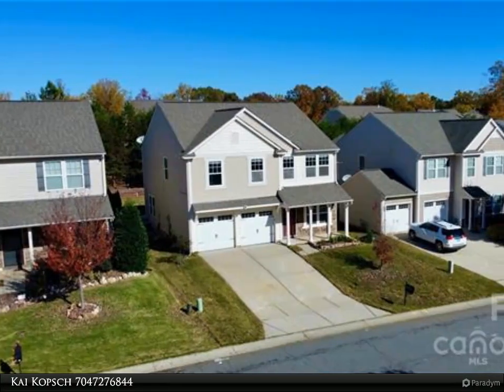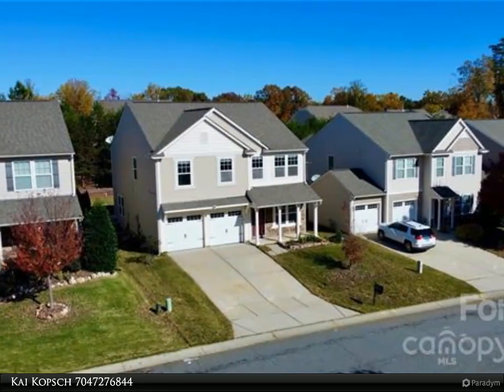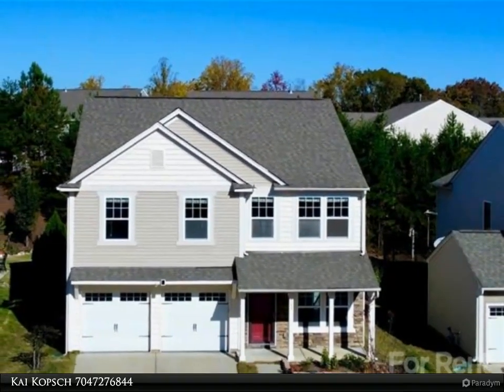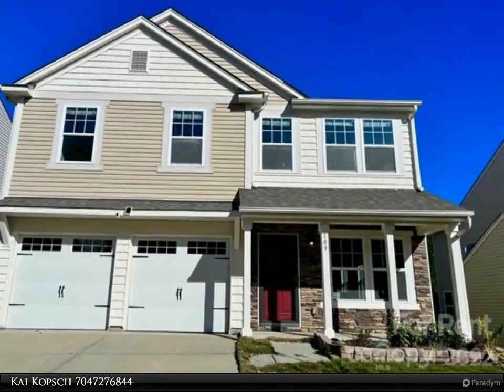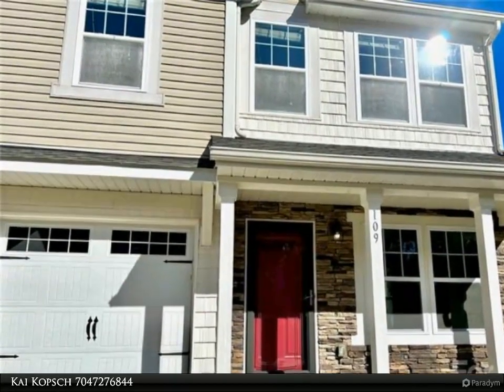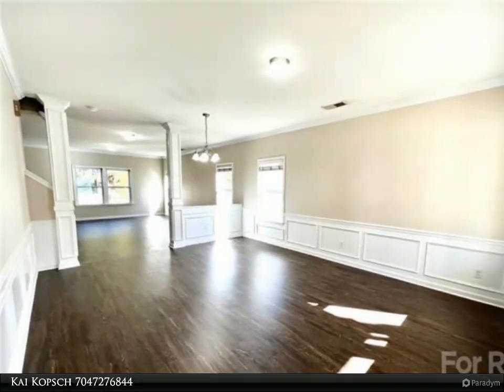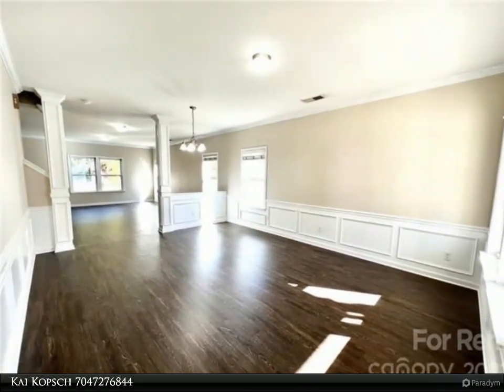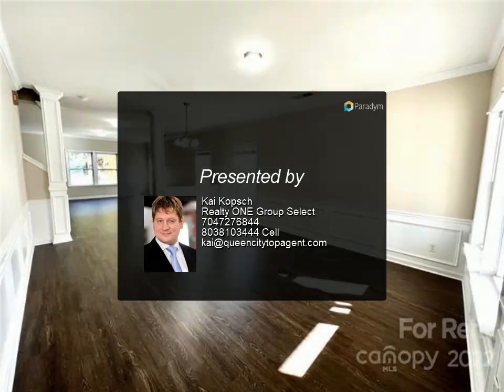Realty ONE Group Select - 109 Sheridan Court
Lovely home is located in Harris Crossing within the highly desired Mooresville Graded School District. Recently installed LVP flooring and carpeting throughout, in addition to fresh paint, makes this home feel brand new! A spacious, eat-in kitchen with stainless steel appliances is a perfect casual space to cook and entertain. Finishings include granite countertops in all bathrooms, crown molding, and wainscoting throughout the main level. The second level of the home includes four bedrooms and an open loft area that can be used as an office and/or kid's playroom area. The primary bedroom features an ensuite bathroom with dual vanity and a spacious walk-in closet. The laundry room is conveniently located upstairs with a washer and dryer included. The backyard is private and boasts plenty of space to host gatherings. The home is in close proximity to charming downtown restaurants, breweries, and shopping. A home warranty is included in the rent.

2 full bath, 1 half bath

Kai Kopsch
Realty ONE Group Select